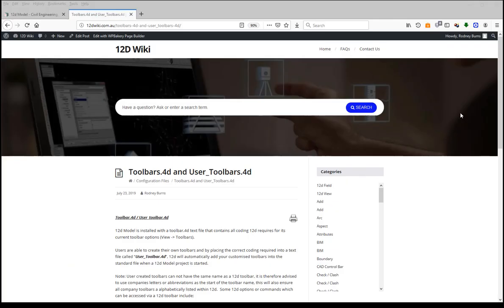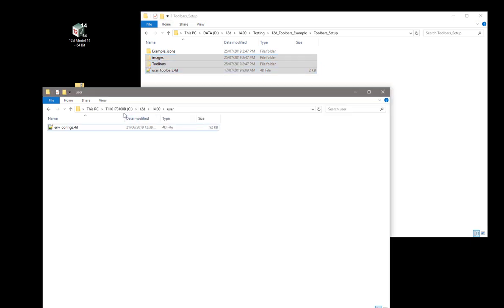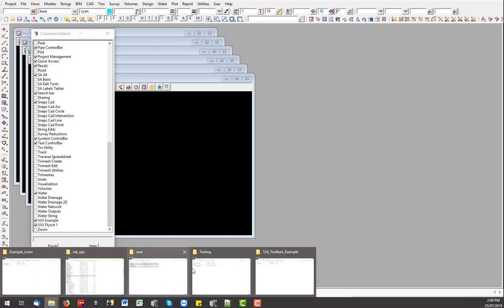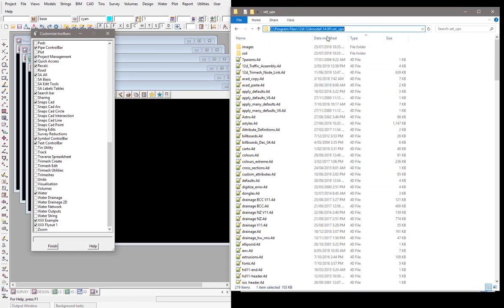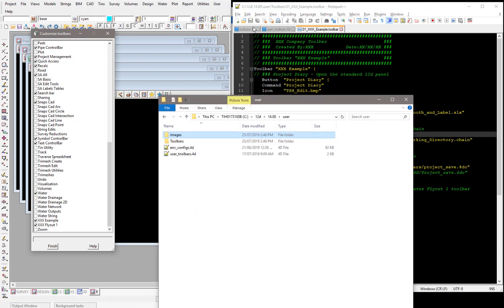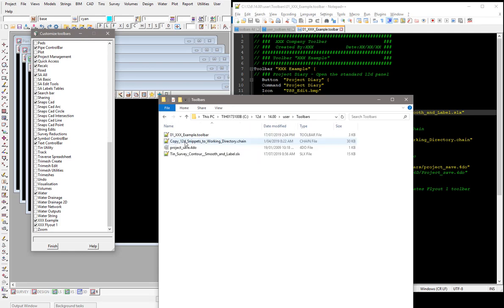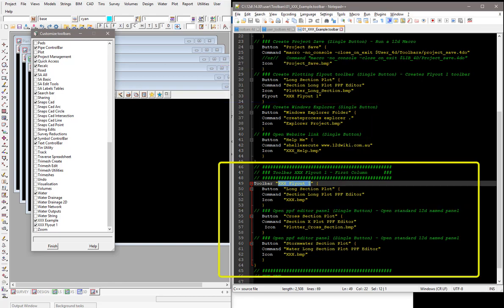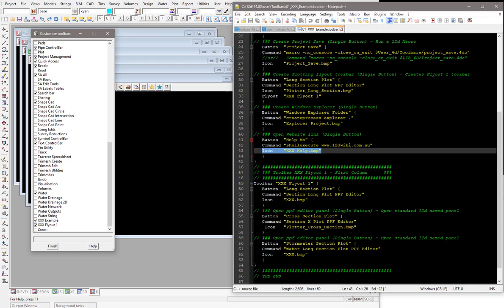User Toolbars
Creating 12d Model Software "User" defined Toolbars to increase productivity and standardize company workflows.